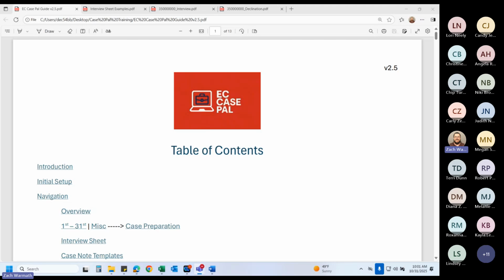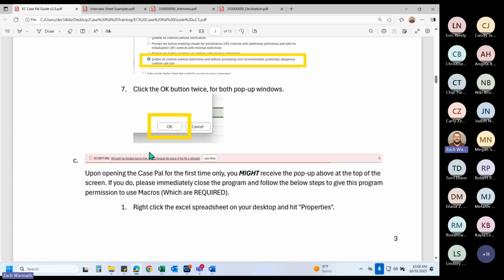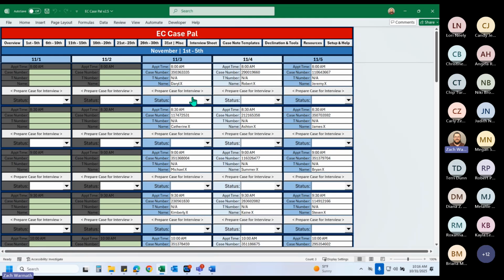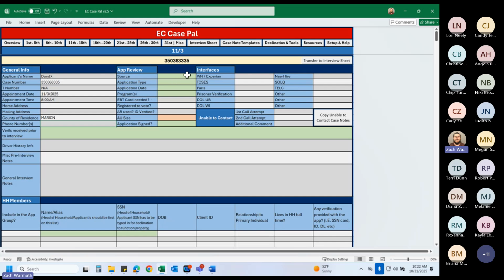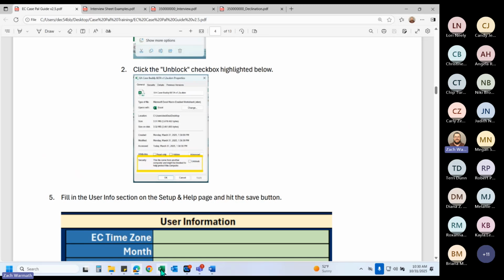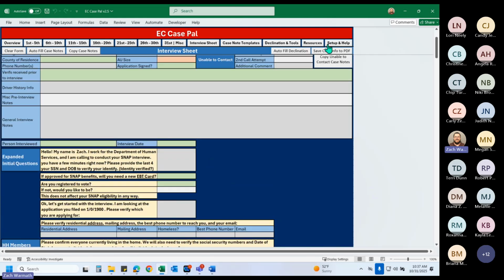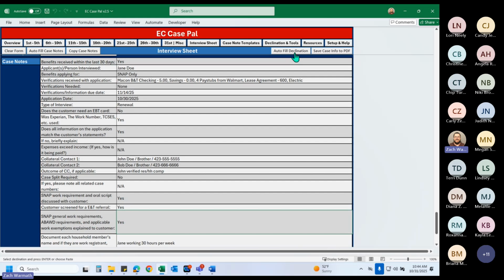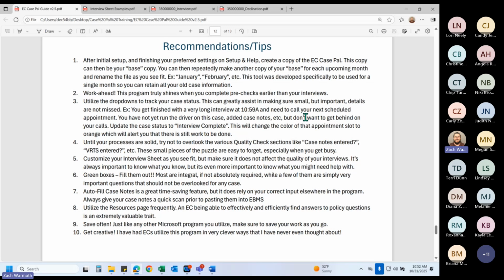EC Case Pal Training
TN DHS Training for EC Case Pal